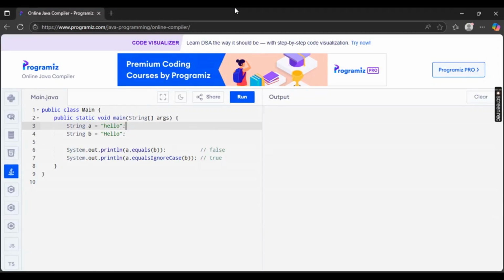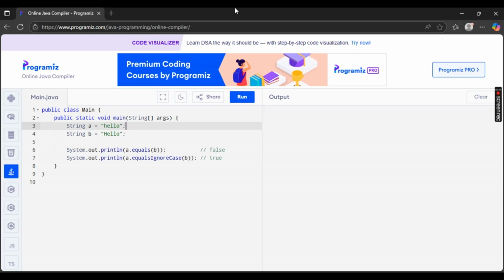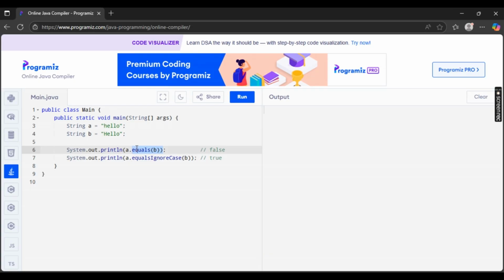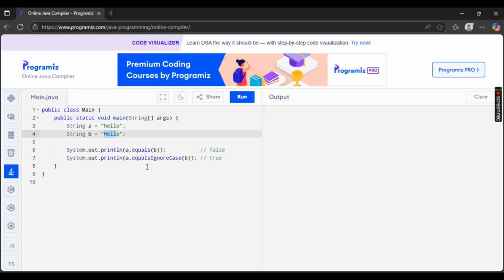How to Compare String in Java 2025?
Want to master string comparison in Java? Whether you're using equals(), ==, or compareTo(), this video breaks it down with real examples and beginner-friendly guidance! You'll understand when to use which method and how to avoid common pitfalls in Java string handling. 🧠💡

🔥 Perfect for Java newbies and coders prepping for interviews! By the end of this video, you’ll be confidently comparing strings like a pro.